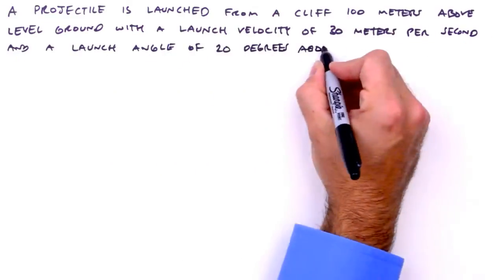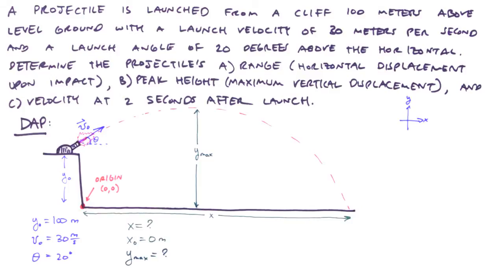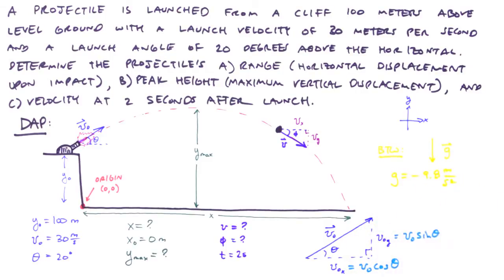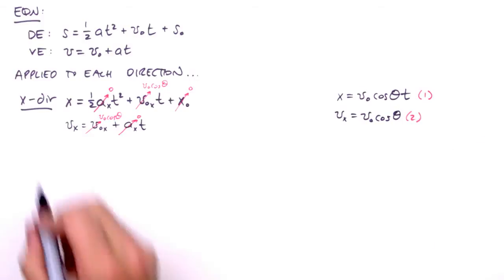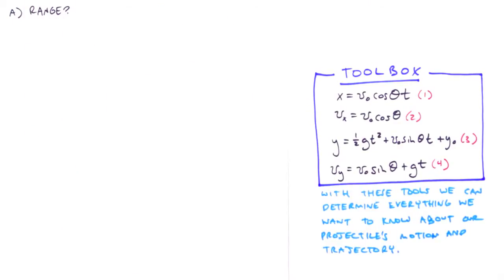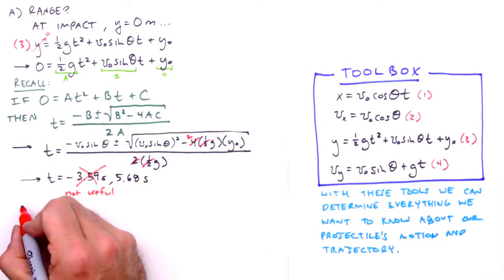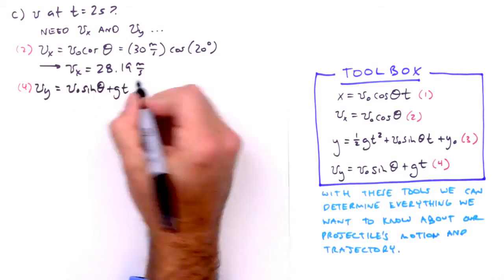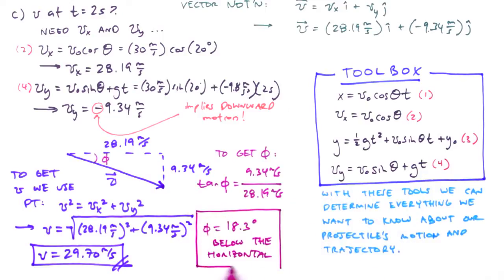HOW TO SOLVE ANY PROJECTILE PROBLEM FOR IIT JEE MAINS ,NEET OR OTHER PHYSICS EXAMS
HOW TO SOLVE ANY PROJECTILE PROBLEM
THIS VIDEO IS A COPYRIGHT VIDEO I ONLY USE THIS VIDEO FOR EDUCATION PURPOSES
COPYRIGHTS